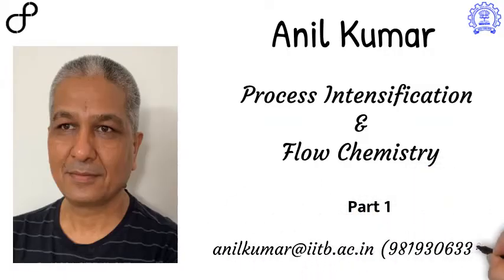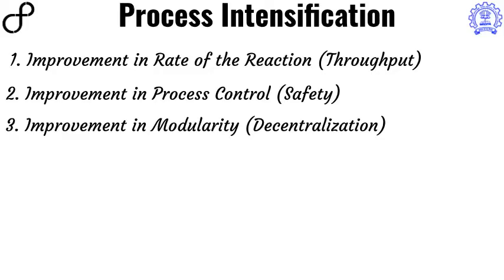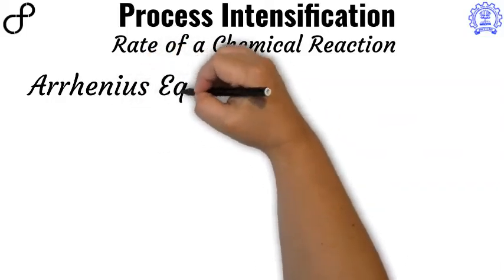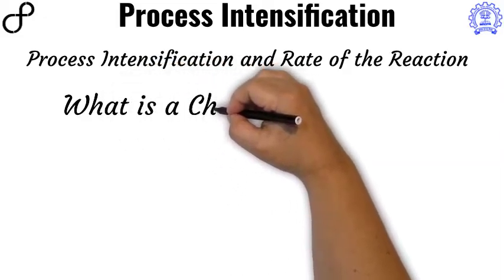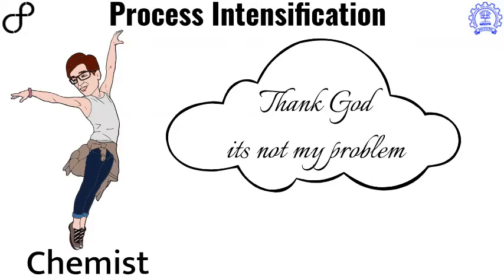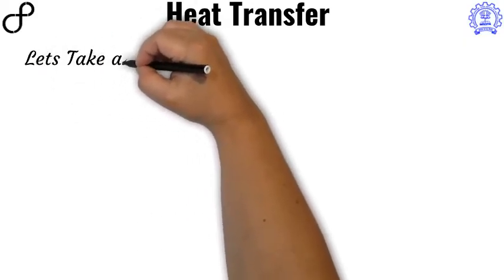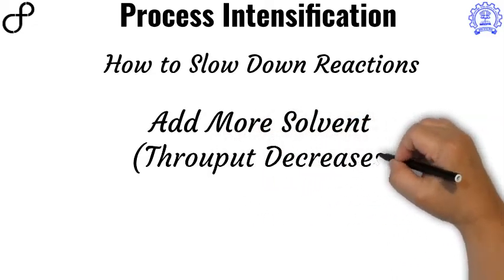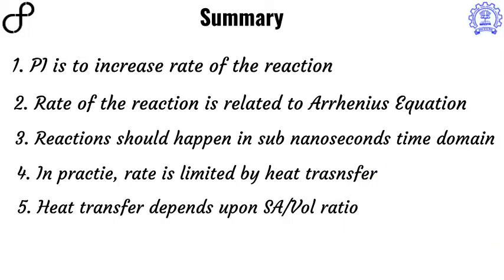PI Flow 1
for more information and learning.